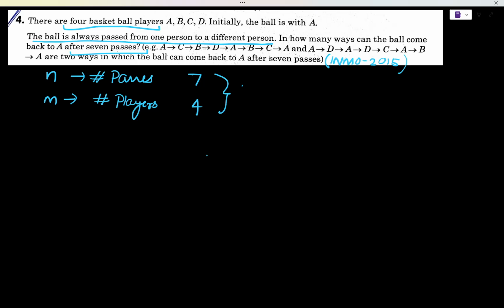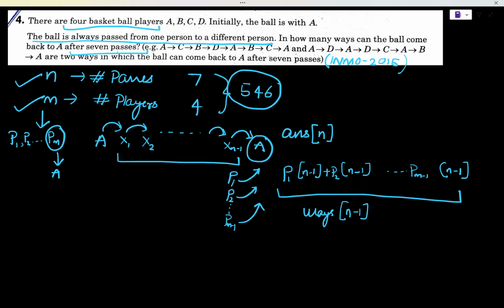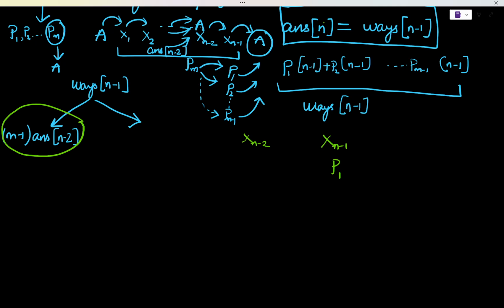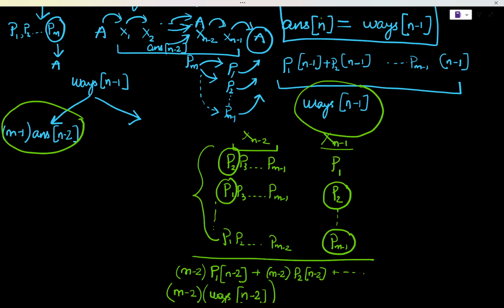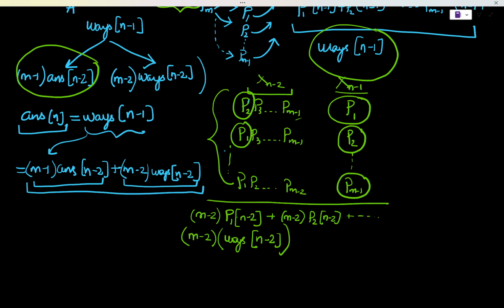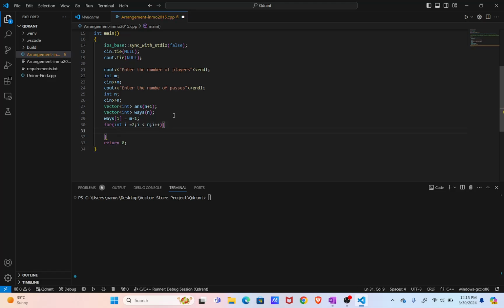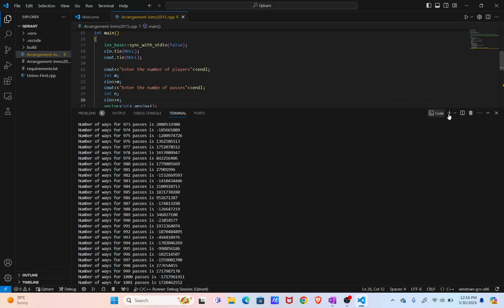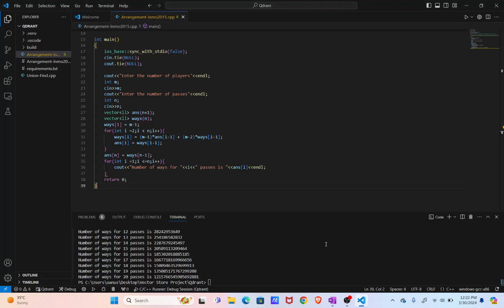Arrangement Puzzle for Coding Interviews Part-2 || Dynamic Programming || INMO || JEE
In this video, an arrangement problem originally asked in INMO-2015 is solved in detail with step by step explanation. This is the part 2 of the solution where a modified version of the problem(a general form) is solved using recurrence and code implementation is done live with execution for advanced understanding of arrangement based puzzles.

In the part 1 of the solution, the problem is solved using pure mathematics. Link to the same has been mentioned above.